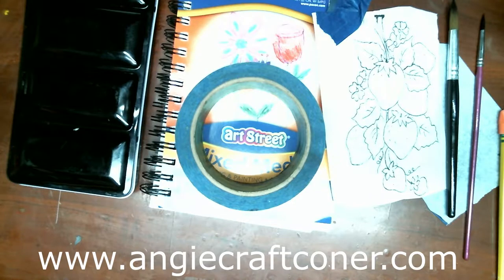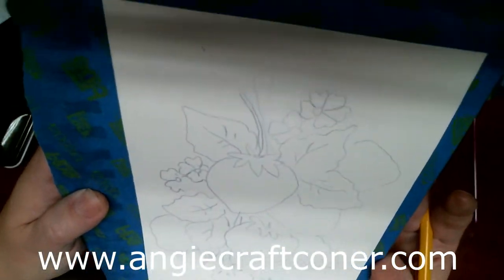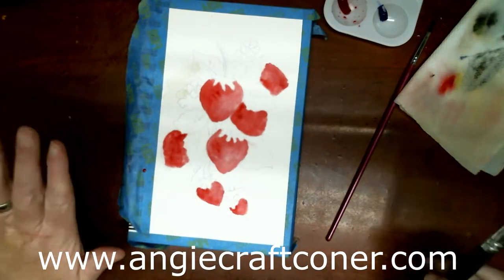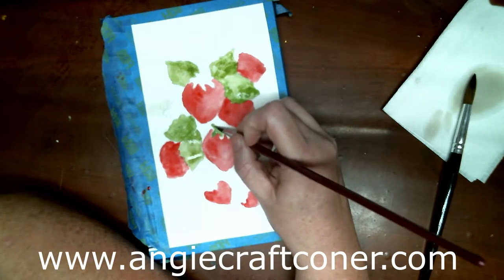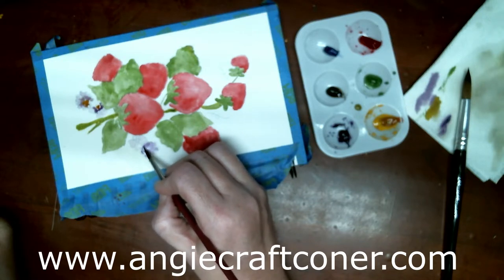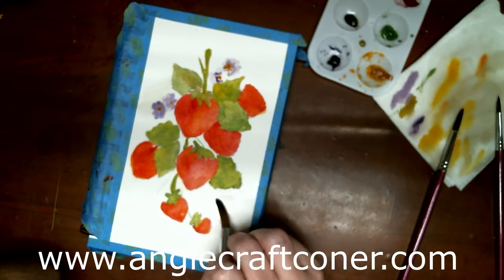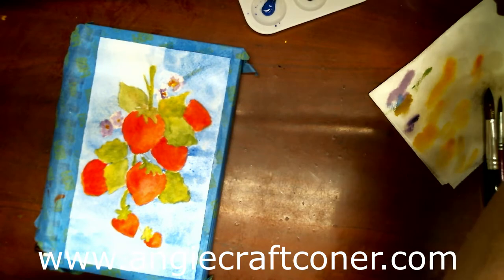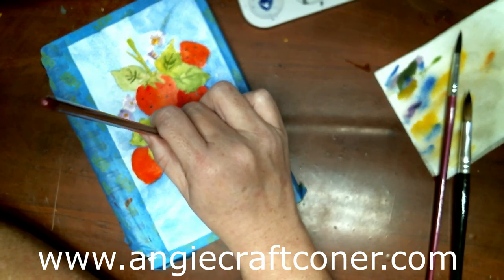Strawberry watercolor Painting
For the mixed media paper for amazon link its 7x10 inches and is Carson paper